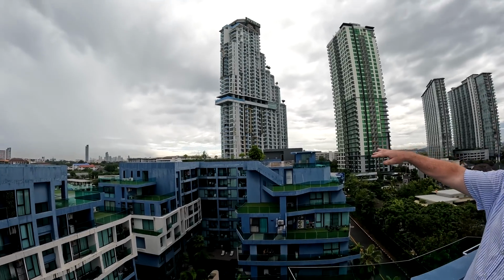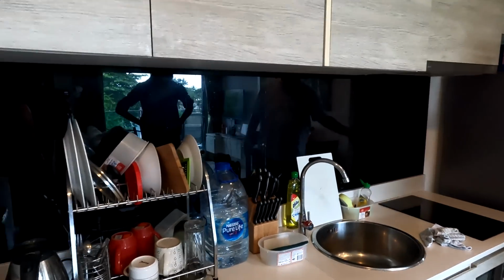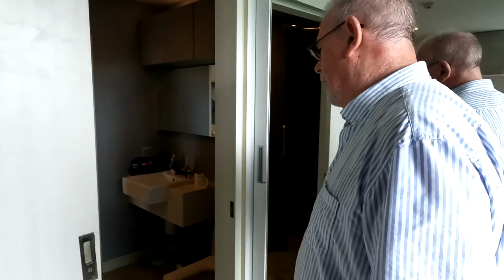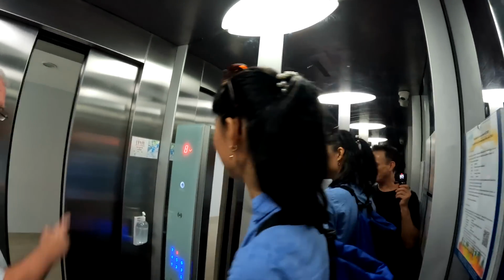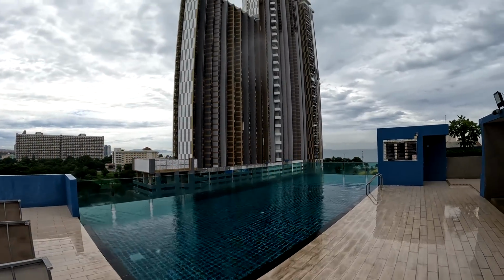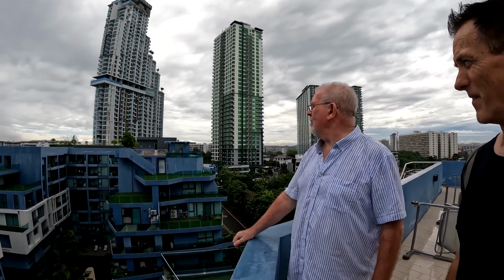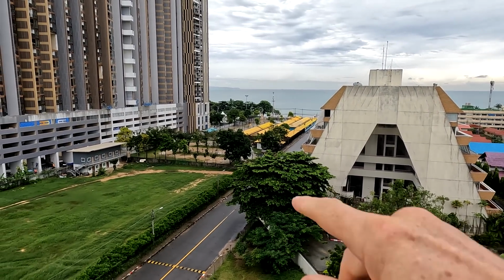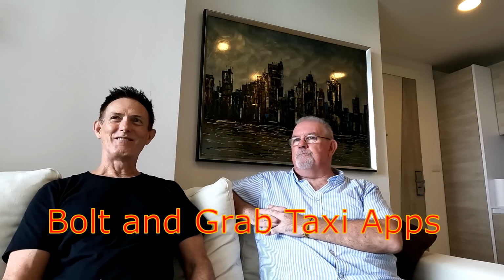🇹🇭 How he survives in Thailand on $833 month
𝗗𝗮𝗻’𝘀 𝗛𝗼𝘄 𝘁𝗼 𝗠𝗮𝗸𝗲 $$$ 𝗢𝗻𝗹𝗶𝗻𝗲 𝘄𝗶𝘁𝗵 𝗬𝗼𝘂𝗿 𝗛𝗼𝗯𝗯𝘆 𝗖𝗼𝘂𝗿𝘀e

What kinds of risks are you taking if you move overseas?

👇🏻 𝐅𝐎𝐋𝐋𝐎𝐖 𝐐𝐈𝐀𝐍𝐆 👇🏻
💁🏻‍♀️ 𝐇𝐎𝐁𝐎 𝐕𝐄𝐍𝐓𝐔𝐑𝐄𝐒 -  𝐐𝐈𝐀𝐍𝐆 𝐇𝐔𝐈

‼️𝐋𝐈𝐀𝐁𝐈𝐋𝐈𝐓𝐘 𝐃𝐈𝐒𝐂𝐋𝐀𝐈𝐌𝐄𝐑‼️:  While we have done our best to share our gathered data with you, we are not responsible for any errors or omissions, or for the results obtained using this information. All information is provided “AS-IS,” with no guarantee of completeness, accuracy, timeliness, or for the results obtained using this information, and without warranty of any kind, express or implied, including, but not limited to warranties of performance, merchantability, and fitness for a particular purpose. In no event will we be liable to you or anyone else for any decision made or action taken in reliance on the information for any consequential, special or similar damages. Any reliance on the information in our videos or the comments below is strictly at your own risk. Instead, you should consult with legal, medical, financial, tax, and/or other such appropriate professionals familiar with your unique and detailed factual situation before taking any actions.

☆★☆ 𝐅𝐎𝐋𝐋𝐎𝐖 𝐌𝐄 ☆★☆

𝑫𝒂𝒏